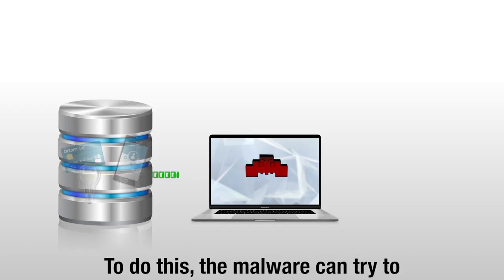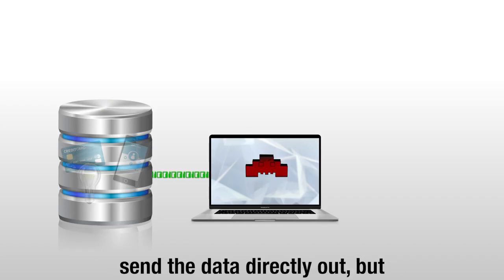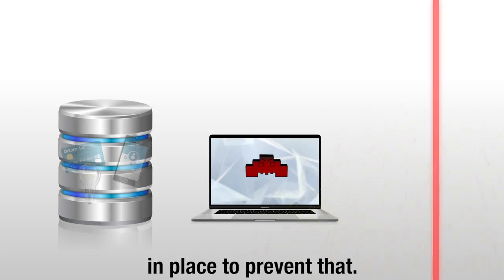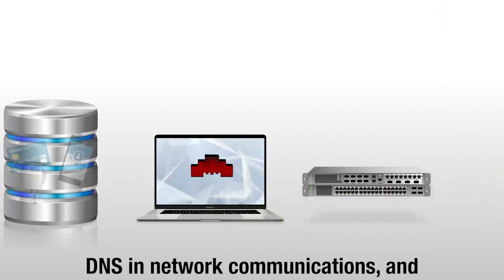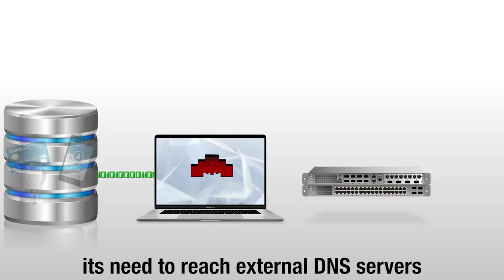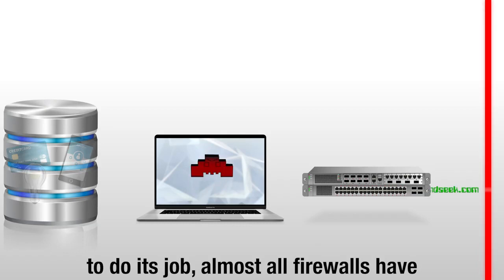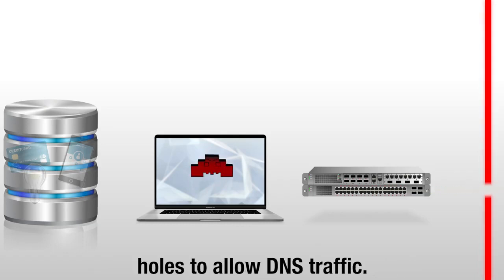DNS Data Exfiltration Explained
Watch this quick explainer video on Domain Name System (DNS) protocols.

Learn how your network may be at risk and how malware uses DNS for data exfiltration, bypassing firewalls with disguised “queries” masking the exporting of data beyond closed networks.